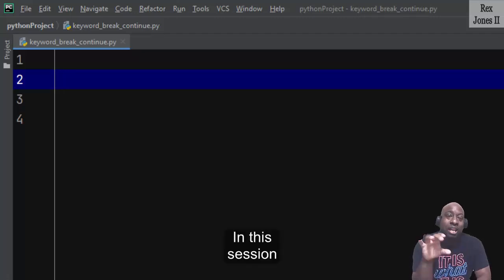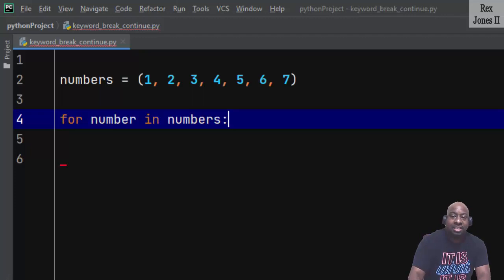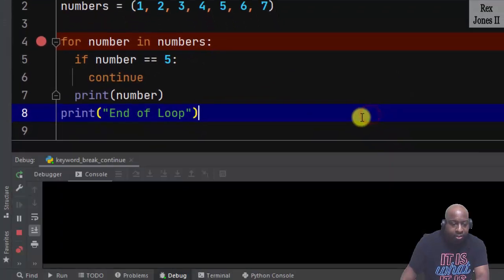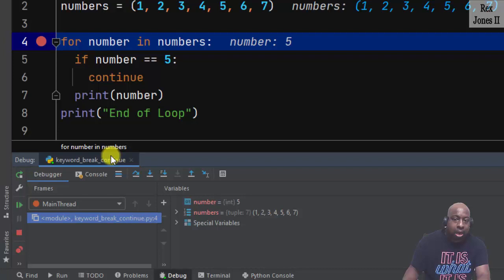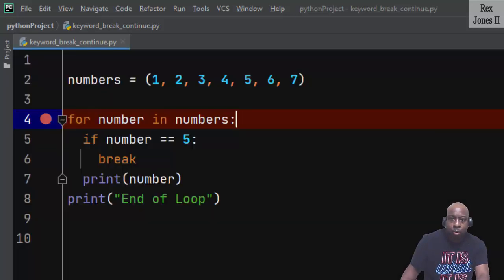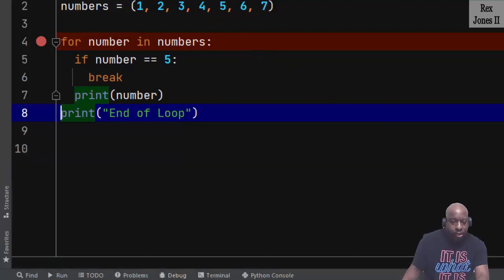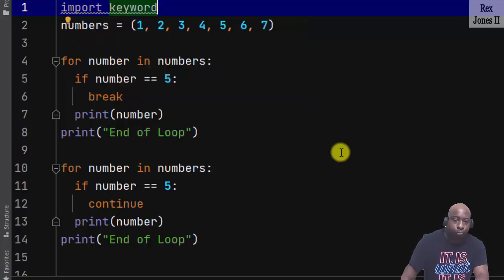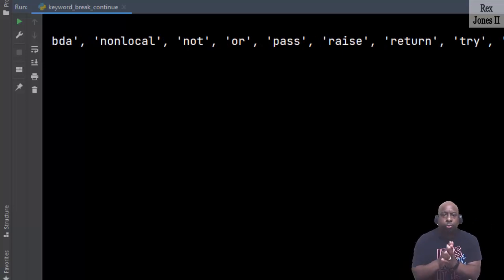✔ Python Tutorial: Break Keyword - Continue Keyword - All Reserved Keywords | (Video 236)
Python Tutorial: Break, Continue, & All Reserved Keywords